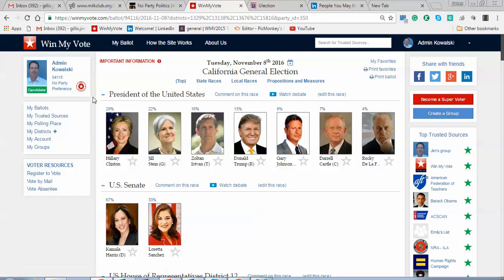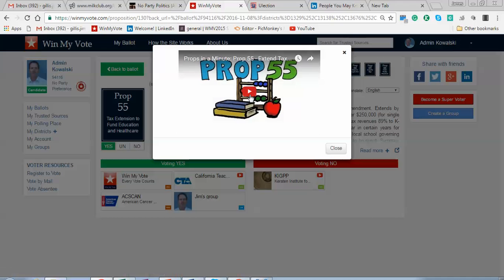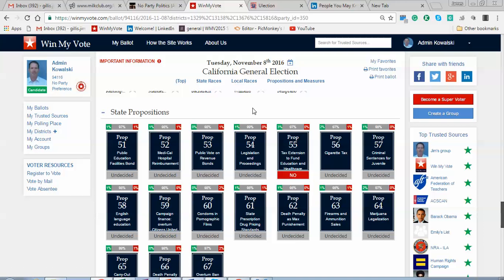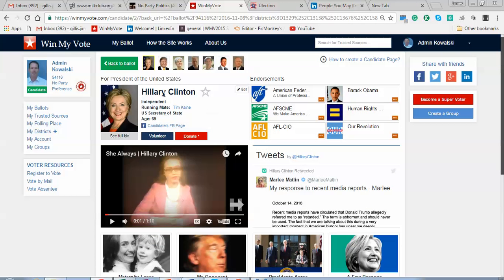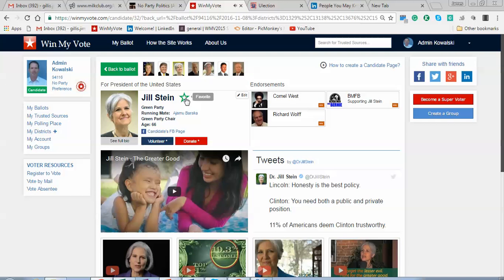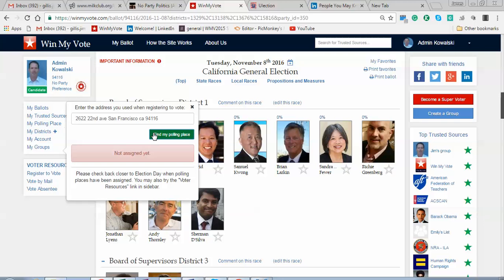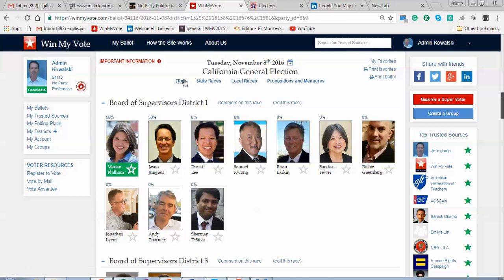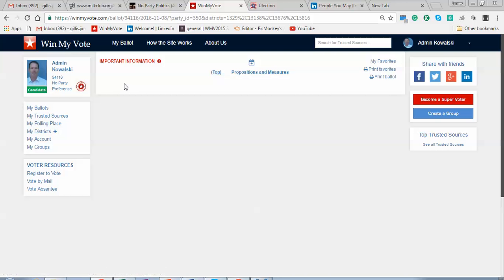Travis SF Berniecrats 2016 10 14 13 31 46